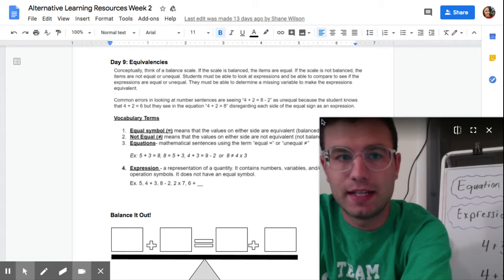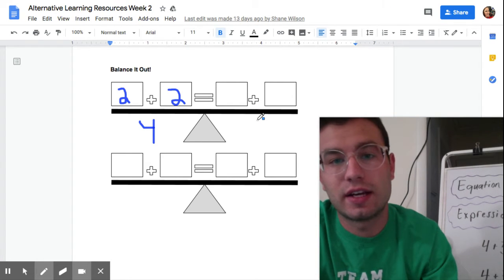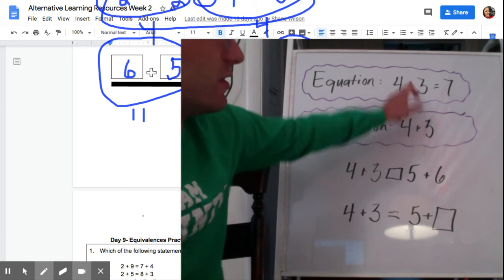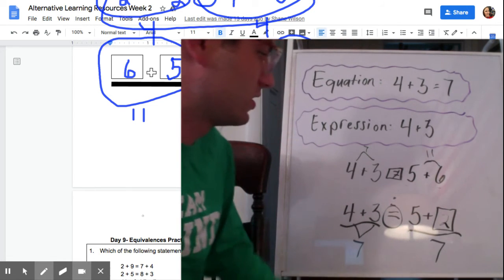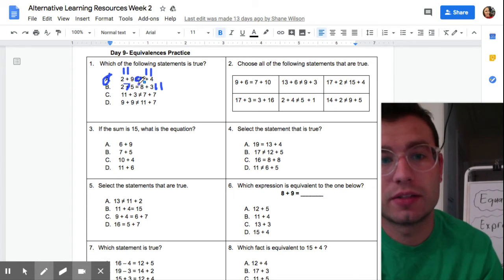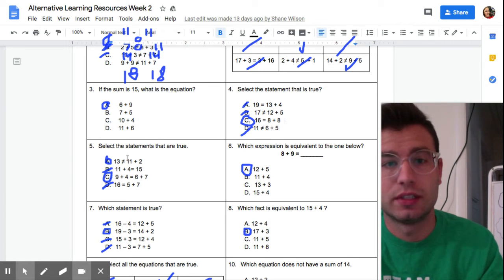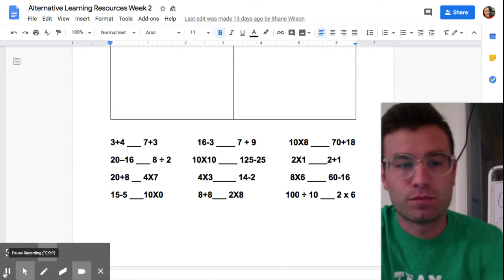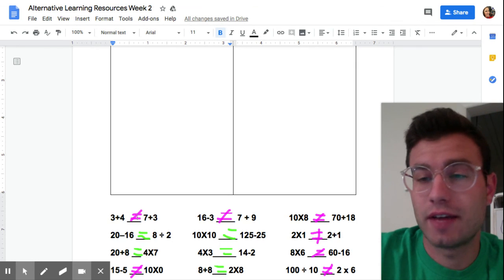Math Day 9 (Equivalencies)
This is a quick lesson on equivalencies. Use day 9 in your alternative resource packet to follow along with me!

SOL 3.17